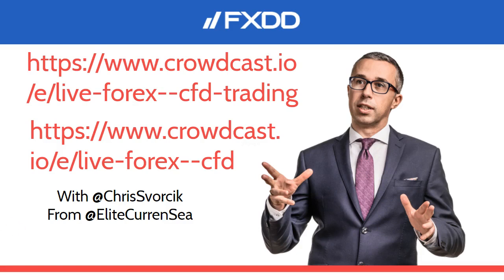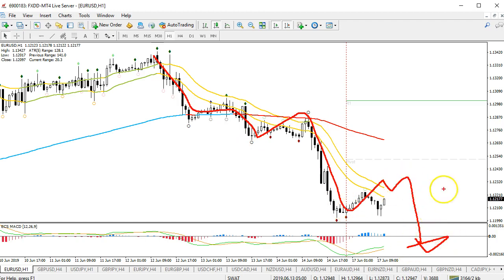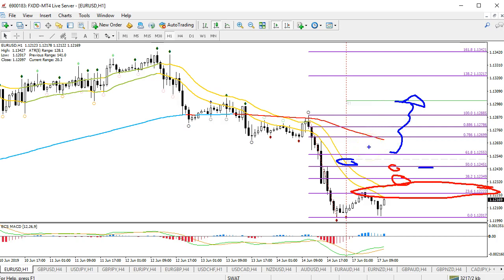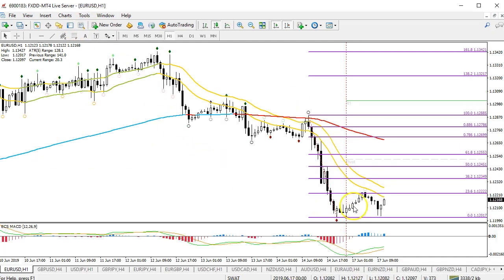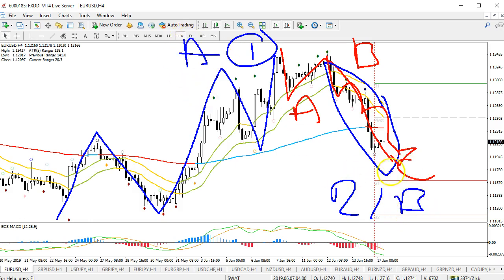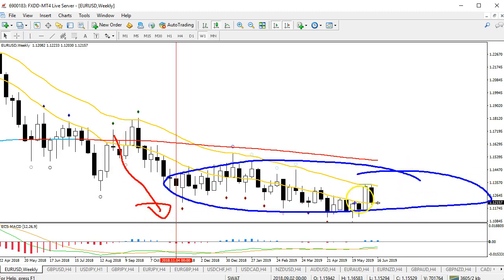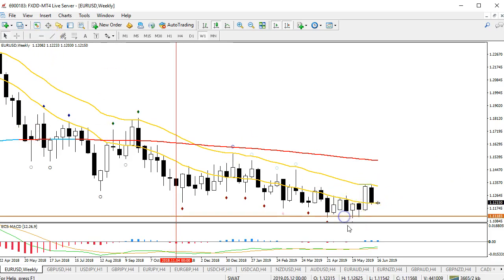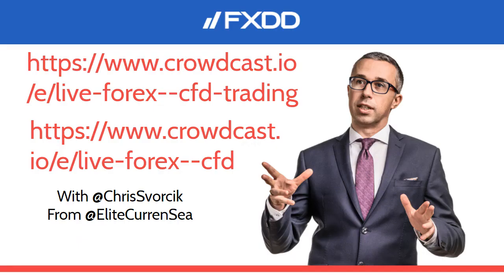EUR/USD Analysis & Setups 17 June '19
The EUR/USD is building a bearish ABC zigzag pattern as long as price remains above 1.11. The main trading ideas revolve about trading the last part of wave C and the potential bullish reversal if price breaks above the 21 ema zone.